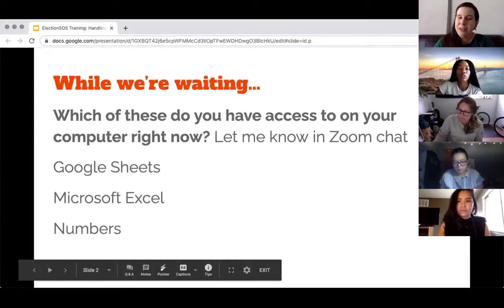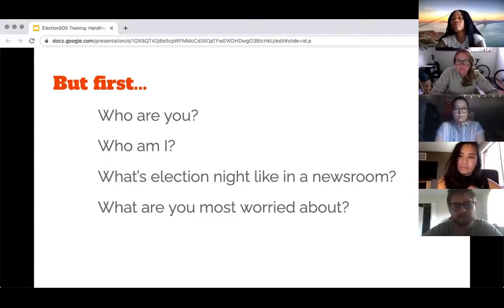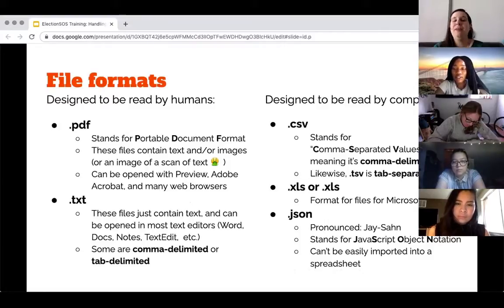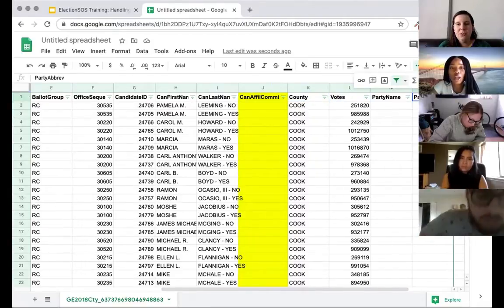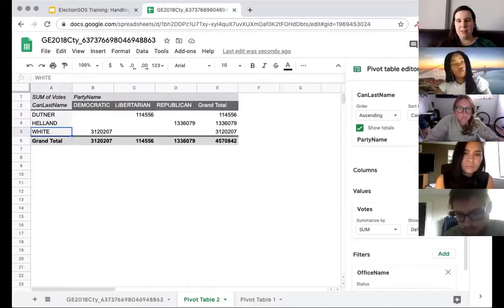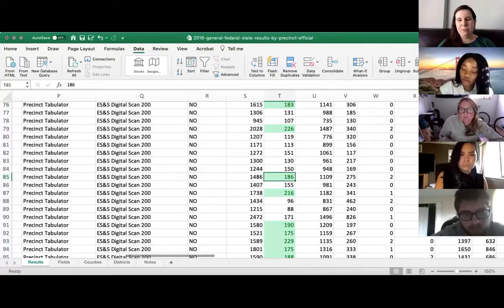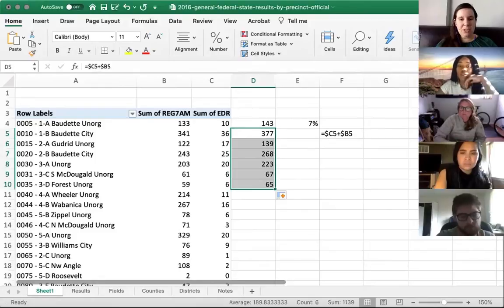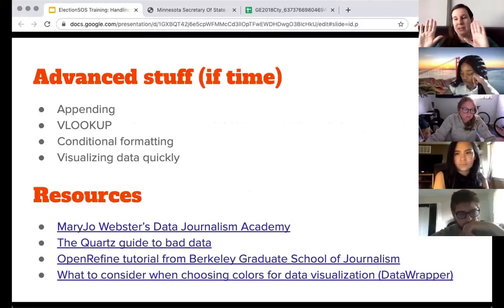Data Entry 101 Training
Julia Haslinger discusses how to handle incoming election data and making it useful. Learn tips to more confidently and efficiently juggle the many streams of data (i.e. ballots counted, exit polls, precincts experiencing delays, etc.) that head your way.